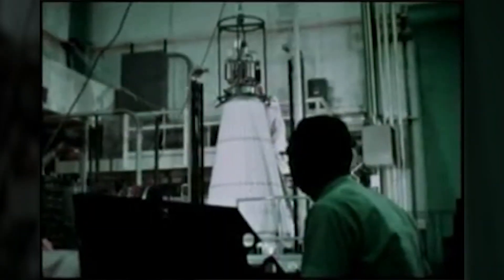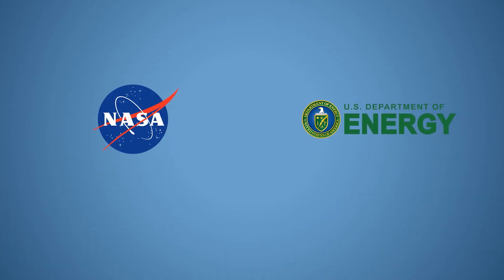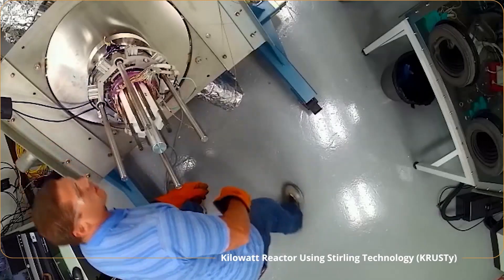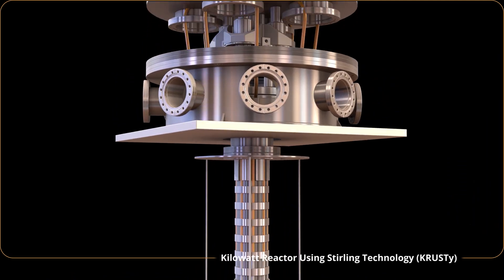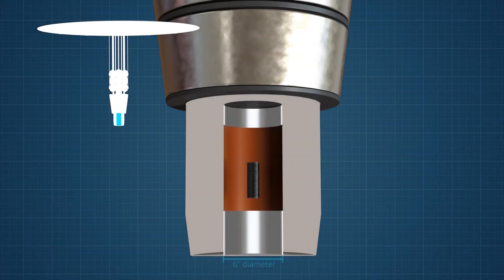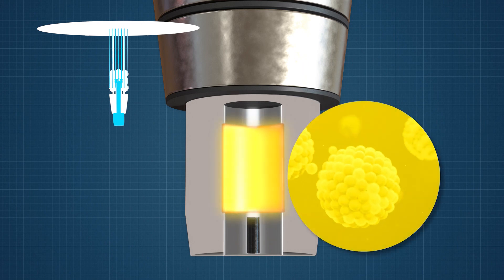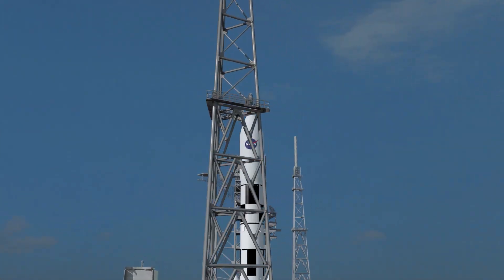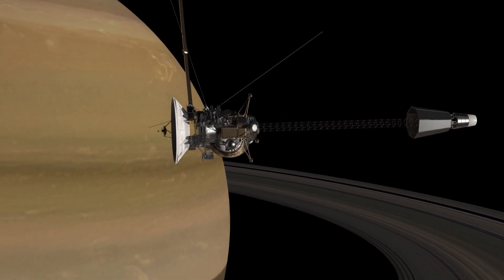Kilopower: A Gateway to Abundant Power for Exploration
NASA is pursuing development and research of the Kilopower project in order to meet the agency’s anticipated future planetary surface power needs. The objective of NASA Space Technology Mission Directorate’s Kilopower project is to demonstrate space fission power systems technology to enable crewed surface missions on planetary bodies.